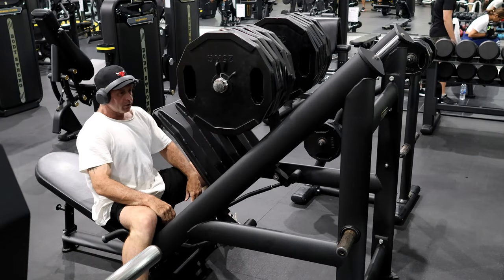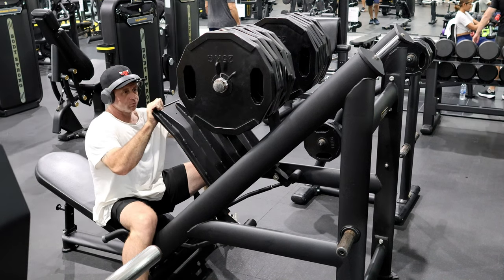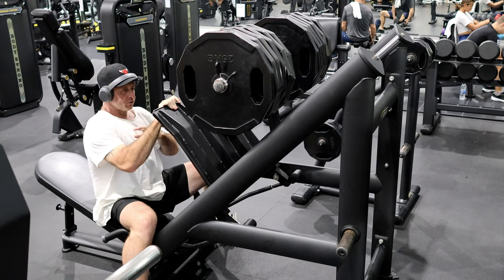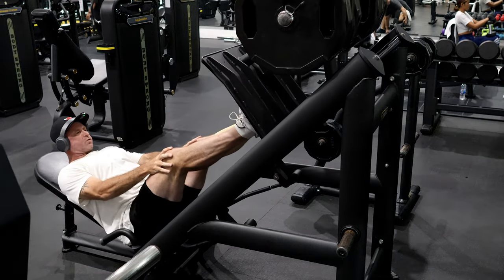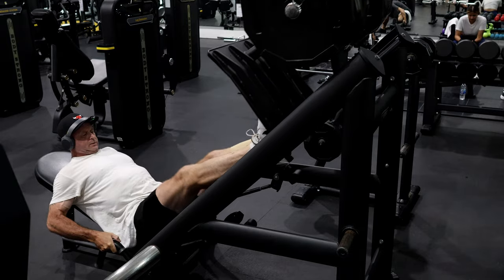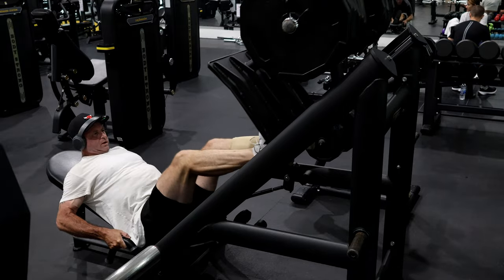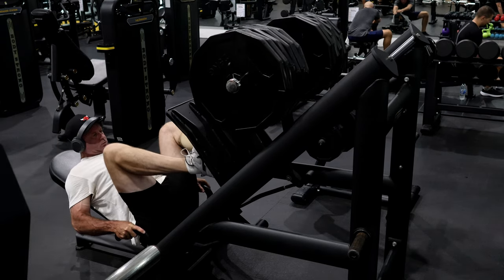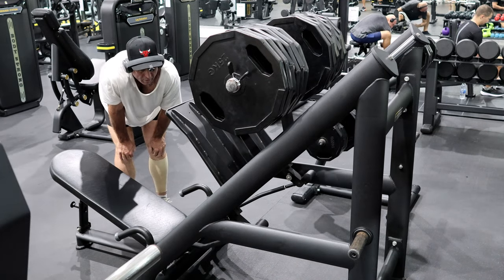300KG Calf Workout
The 300kg calf workout on the leg press machine is a powerhouse move for building strong, defined calves. Start by placing your feet at the lower edge of the press platform, ensuring only your toes and balls of your feet push the weight. Slowly lower the weight, stretching your calves fully, then press up, engaging the muscles for maximum contraction. This exercise targets the gastrocnemius and soleus muscles, helping to build size and strength. Perform 2 sets of 8-12 reps, ensuring controlled movements to avoid injury and maximize results. It’s a perfect addition to your leg day routine!